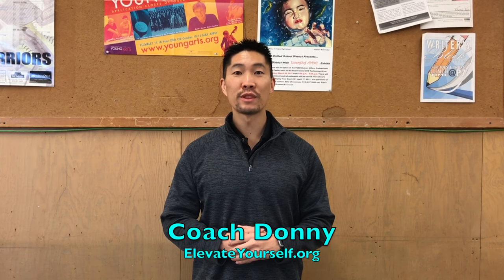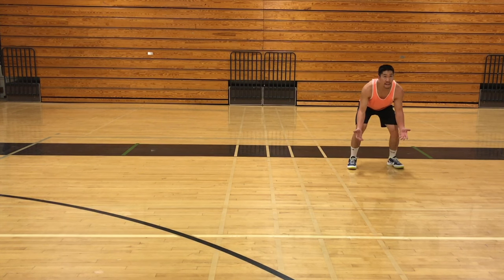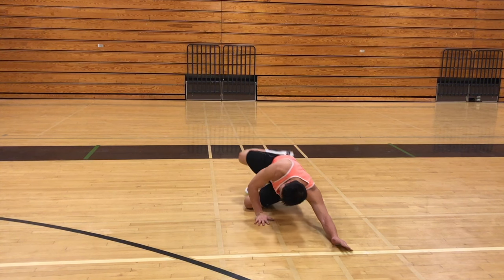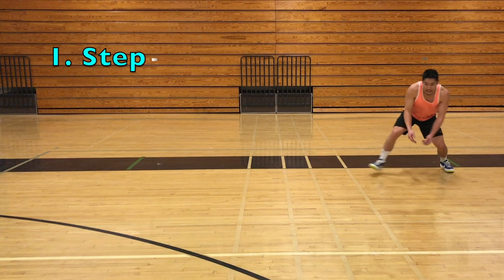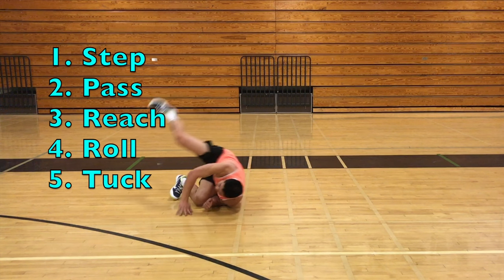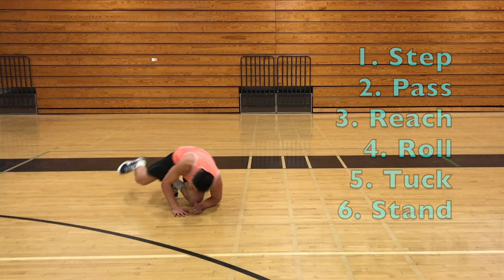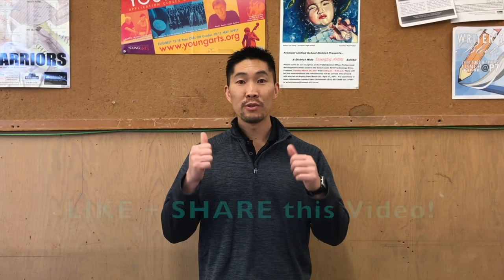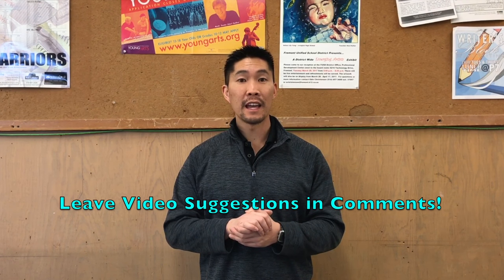How to ROLL (rolling dive) - Volleyball Defense Tutorial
Learn how to perform the rolling dive technique!  This free volleyball lesson will teach you how to safely and quickly roll while you dive, which will improve your volleyball defense (バレーボール).  Also, learn who invented the rolling dive.